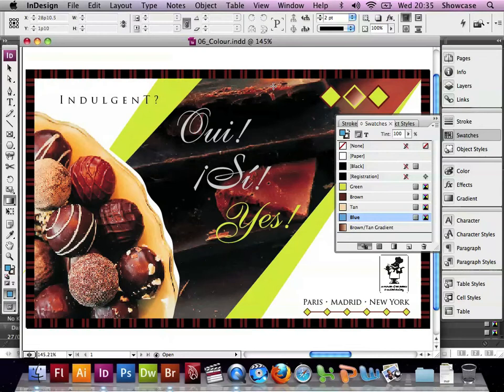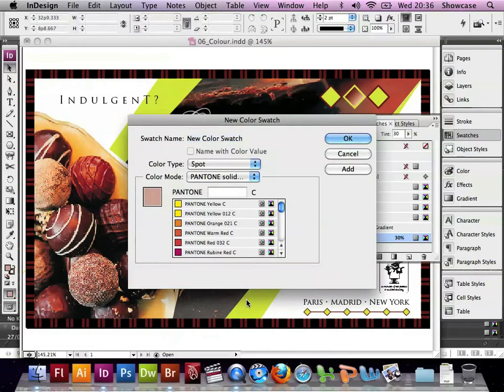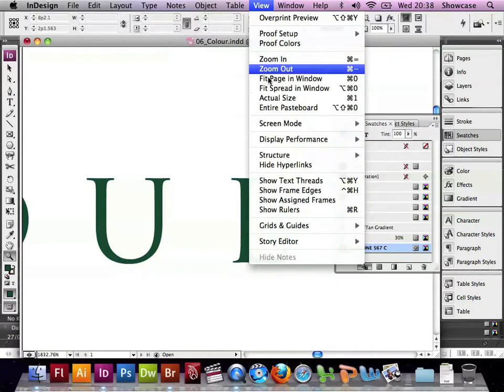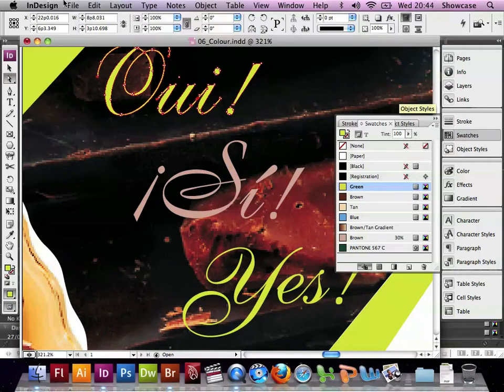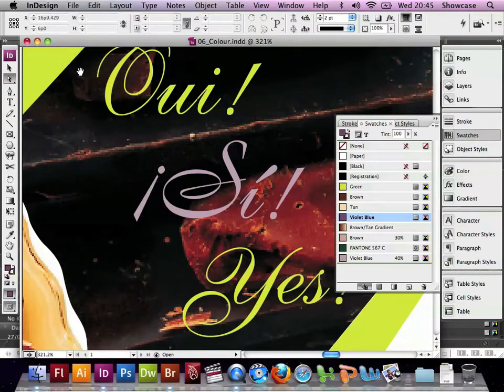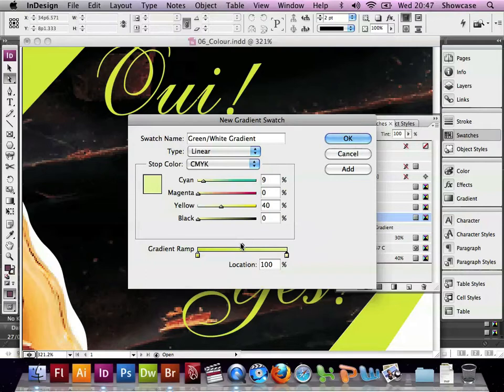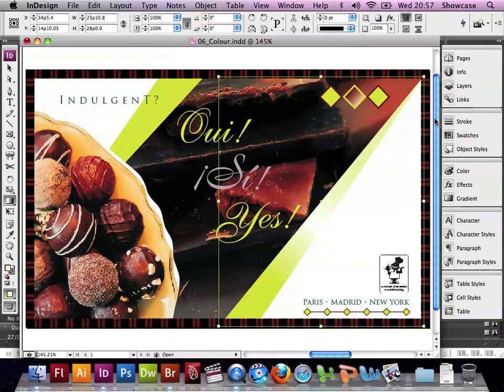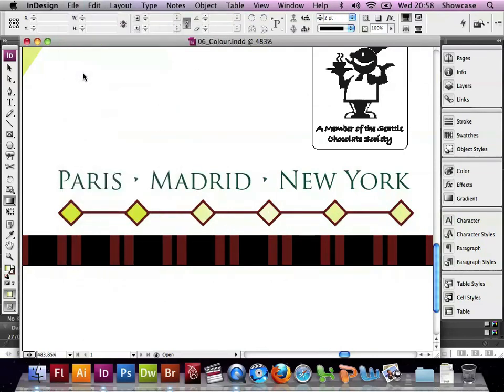ID L6 Part 2 with Voiceover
InDesign CS3 Tutorial
Classroom in a Book Lesson 6: Working with Colour